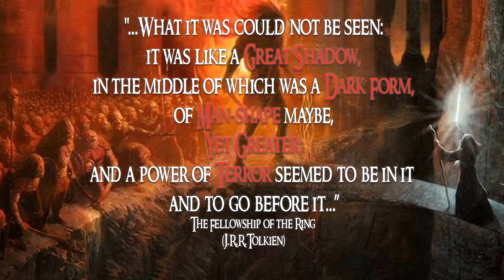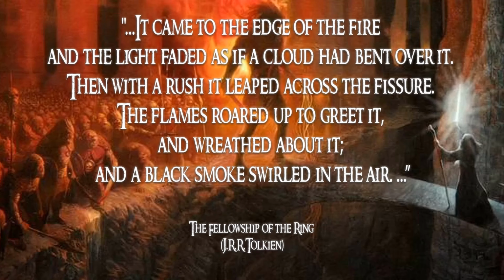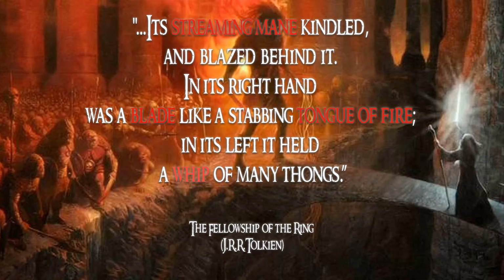Balrogs Lore Explained: The LOTR Rings of Power (No Spoilers)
Balrogs are one of the most powerful creatures in middle earth,
but what exactly are they?
Where did they come from?
How were they created?
Who do they serve?
And how do they differ from the original Tolkien depictions of the creature?
All this and more will be covered in this video explaining everything you need to know about Balrogs.

Chapters
00:00 Intro
00:36 Balrog LOTR Films
01:14 Durins Bane
01:44 Peter Jacksons Balrog
01:57 Tolkien's Balrog
02:16 Origins
03:39 War of Wrath
04:51 Balrog Descriptions
07:04 Wings do they have them?
07:43 Glorfindel vs Balrog
08:16 interpretations
08:47 # of Balrogs
09:22 Gothmog Lord of the Balrogs
09:37 Gothmog Vs Fëanor
09:45 Fëanor
09:59 Bothmog Vs Ecthelion
10:25 Rings of Power